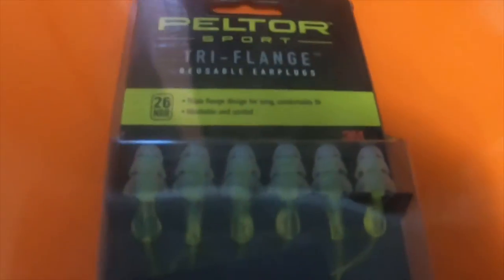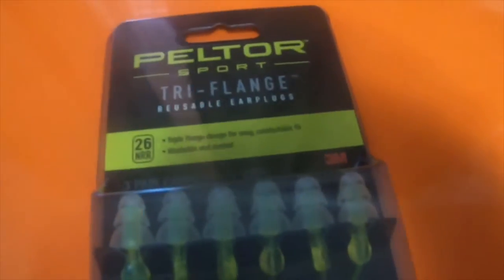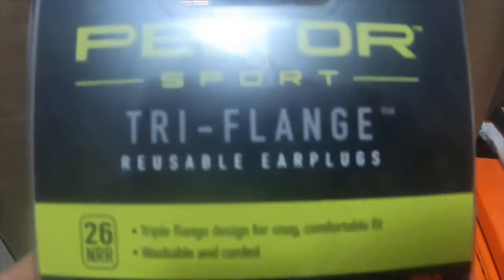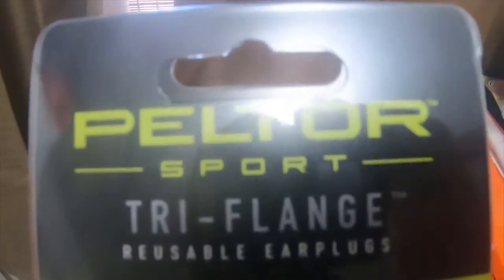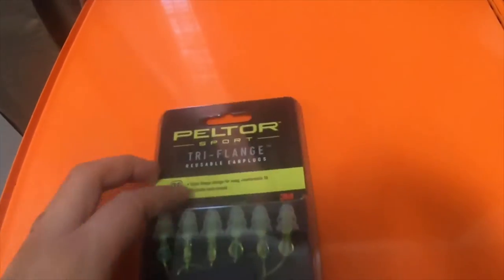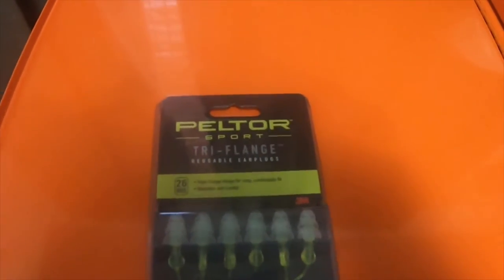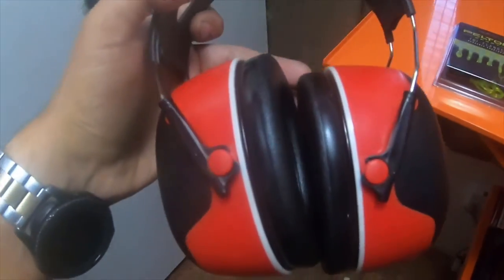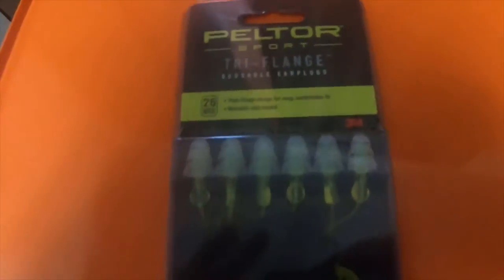Tool Haul From Walmart In Gun Section